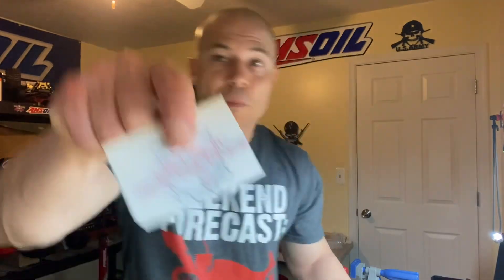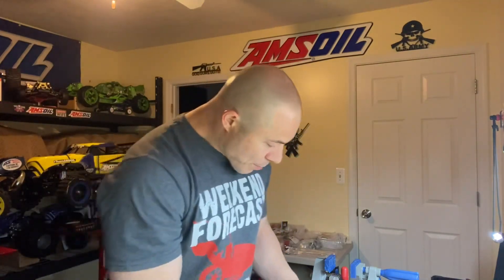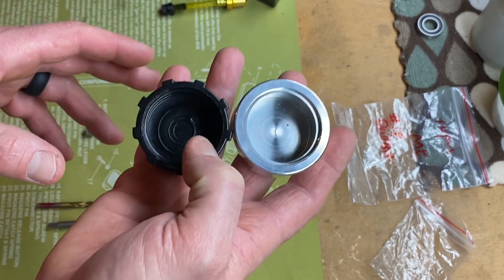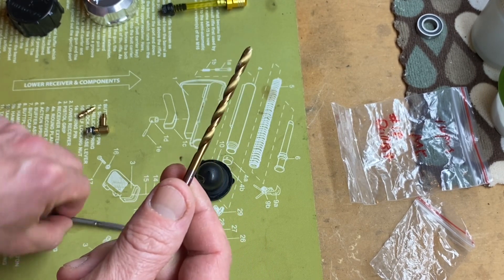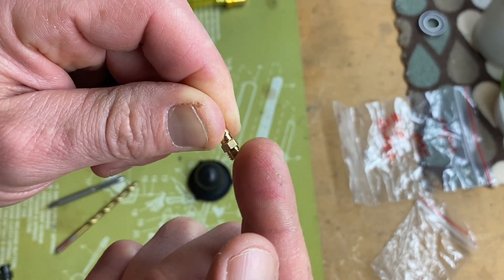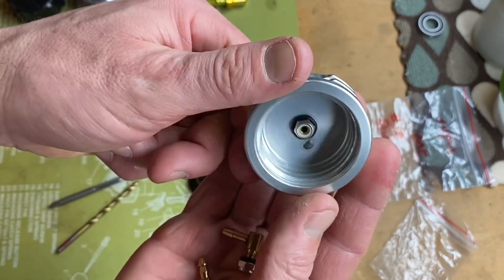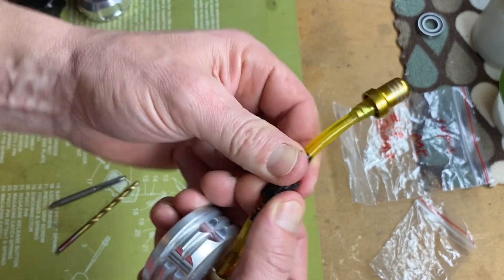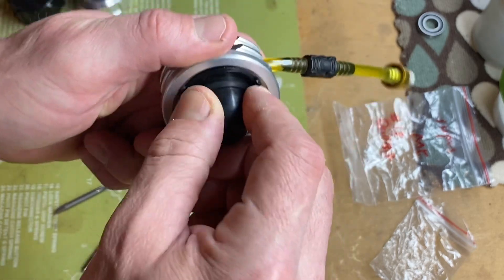Gas Cap Tech Mod And Shout Outs To A Few Good Brap Brothers!!